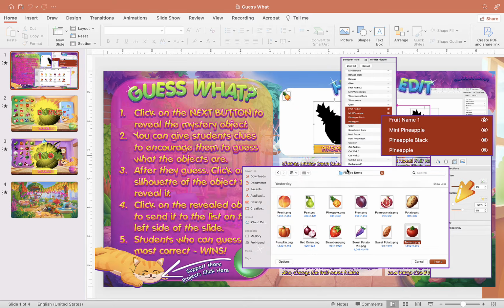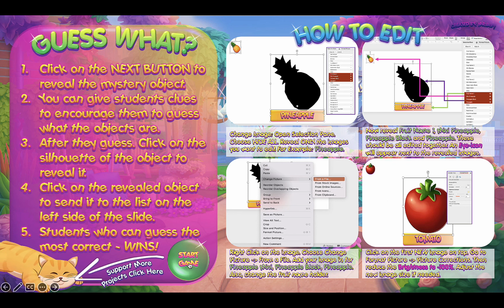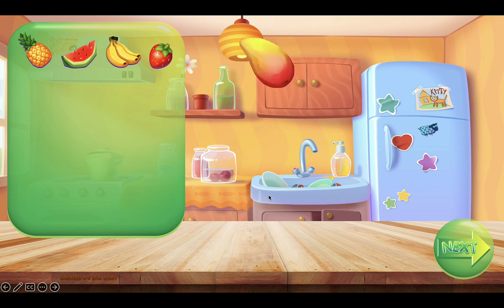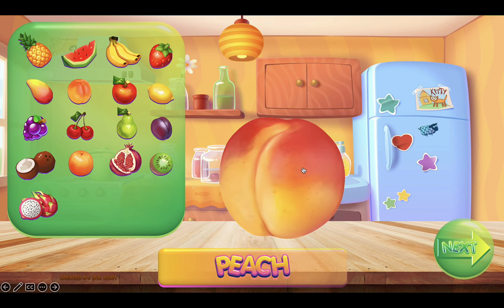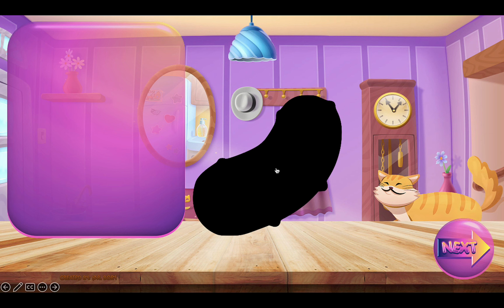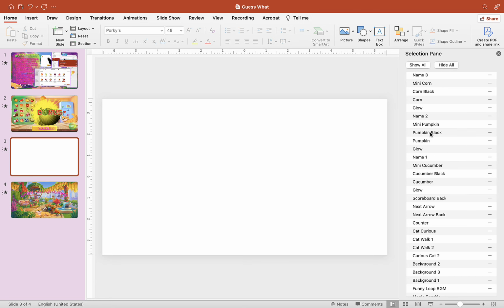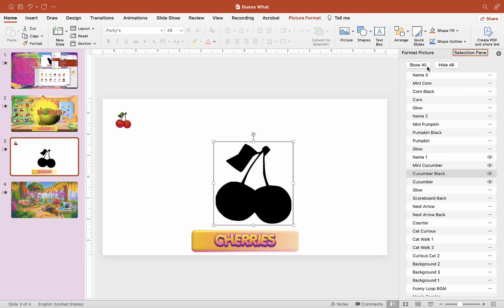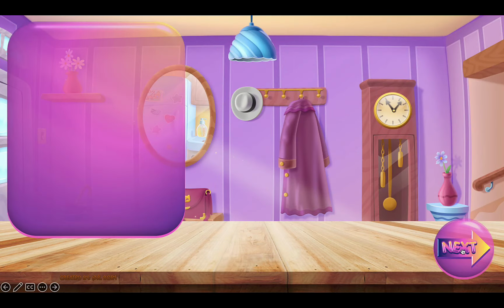Guess What PowerPoint Game - Free PowerPoint Games Ppt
Guess What PowerPoint Game - Free PowerPoint Games For Kids

Looking for ideas for your next lessons? 🤔 Here is a quick and simple way to get your students involved.This is a simple PowerPoint game that'll keep your students guessing. You can give your students hints when guessing or have the students ask you questions. You can swap out the pictures by following the instruction in this video or through the *How to Edit* slide of this PowerPoint. First, I highly recommend that you install the font, that's used in this PowerPoint game so that your PowerPoint game will look like the demo video. After installing the font for your PowerPoint, simply restart your computer and run the PowerPoint game template. Enjoy! 😁

🔔Want to get keep updated with the latest PowerPoint games or PowerPoint game ideas?

2.

⚠️NOTE: This PowerPoint game template is for educational, non-commercial purposes only. Do NOT RESELL or REBRAND.

If you are interested in making your own PowerPoint games, check out these PowerPoint game tutorials

*For more amazing PowerPoint game ideas check below* 😎

⚠️NOTE: This ESL game template is for educational, non-commercial purposes only. Do NOT RESELL or REBRAND.